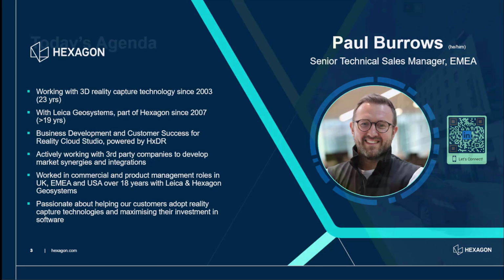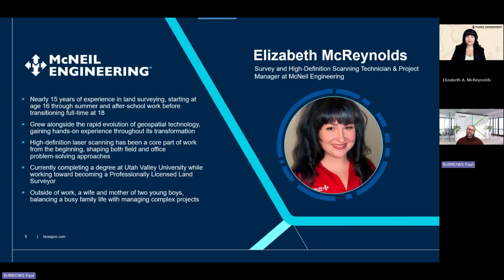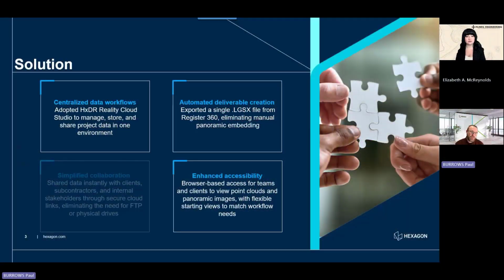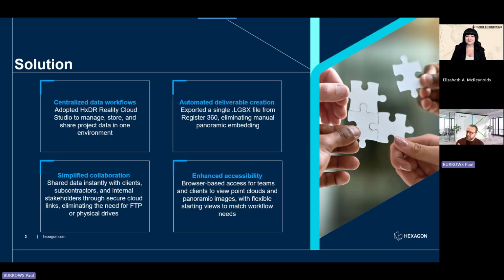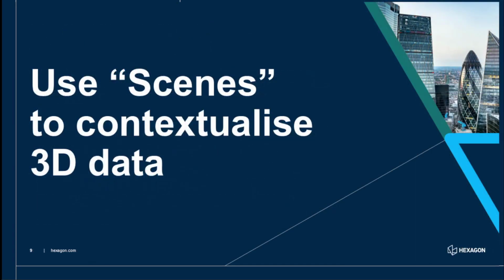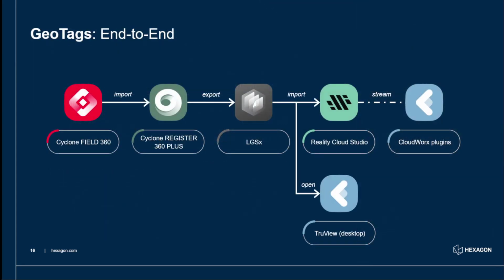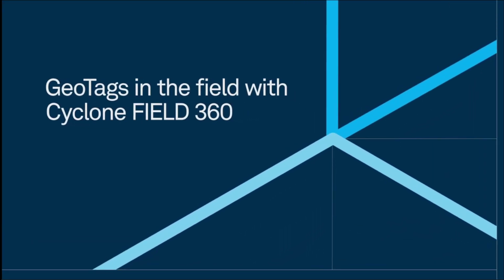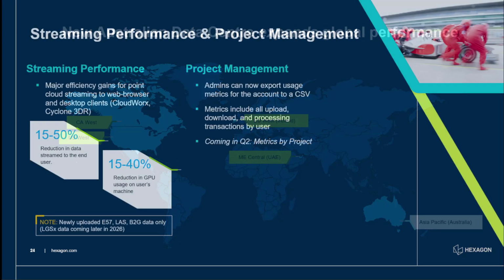HxDR Reality Cloud Studio New release Webinar - Q1 2026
Topics we will cover:

How McNeil Engineering enables its teams to focus on revenue-generating activities with HxDR Reality Cloud Studio

Guest Speaker: Elizabeth McReynolds, Survey & Laser Scanning Technician and Project Manager

Contextualise all of a project’s 3D data in one “Scene”

With a major upgrade to the Scene feature, all of a project’s 3D point clouds, meshes, and BIM files can be viewed together, in context.

Easily manage multiple assets of mixed types seamlessly with new tools to create Scenes automatically and export them to new 3D assets.

Experience a more harmonised end-to-end workflow for GeoTags across field, office, and cloud users

The GeoTag user experience is now aligned within Cyclone FIELD 360, Cyclone REGISTER 360 PLUS, and HxDR Reality Cloud Studio Create GeoTags, assign Categories, attach and preview files in a lossless flow across applications

Better context for site assets enables better site management

Continued performance optimisation and global scalability

Better navigation for reality capture data mapped to a UCS (coordinate system)

Significantly improved streaming performance of 3D point clouds to browser, optimized for standard laptops to performative access to data for every stakeholder.

A new data center in Australia to better server users in Australia, New Zealand, the rest of Oceania, and Asia